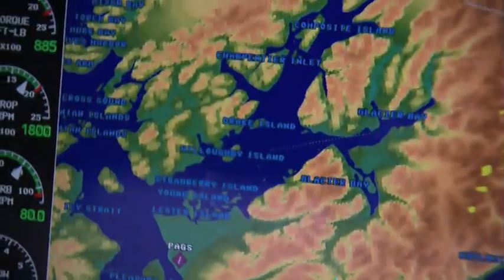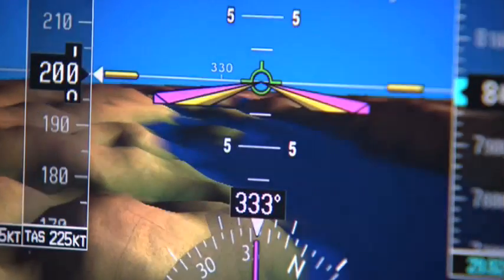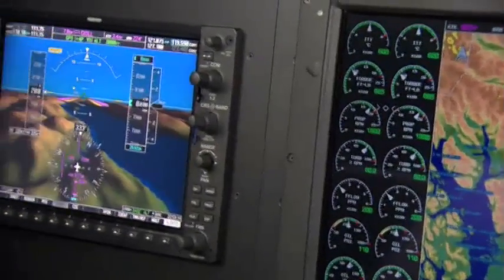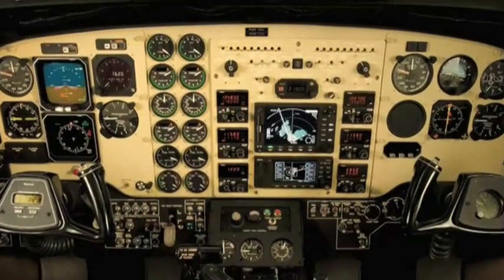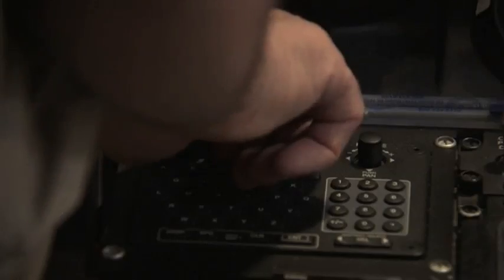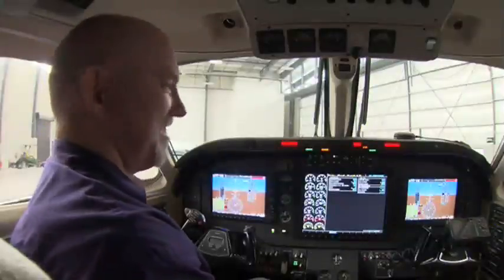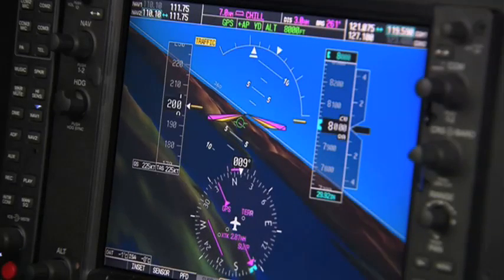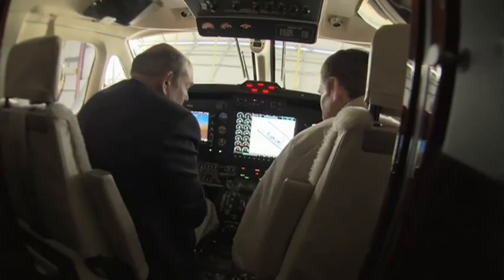Garmin G1000 Ch.1 - Introduction.mp4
Ch. 1 of Garmin's new video featuring G1000 testimonial from current King Air operators flying with the G1000.  Chapter 1 gives an introduction to the benefits of the G1000 retrofit for the King Air.